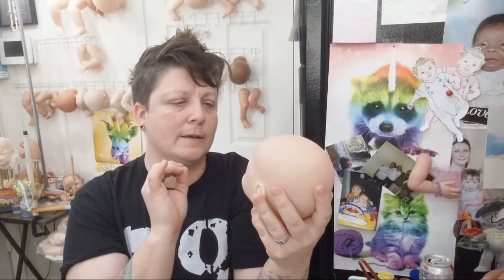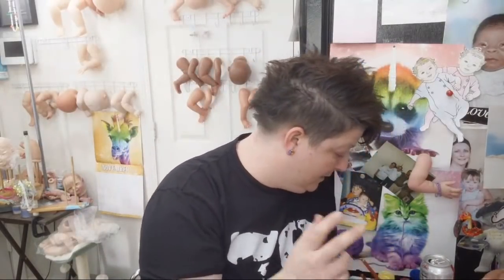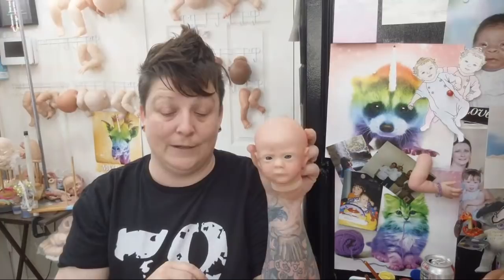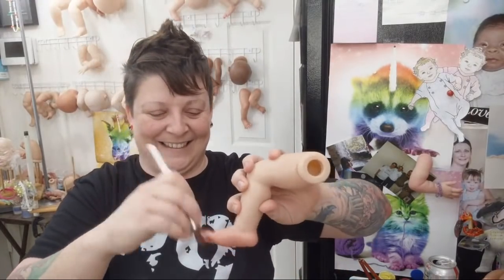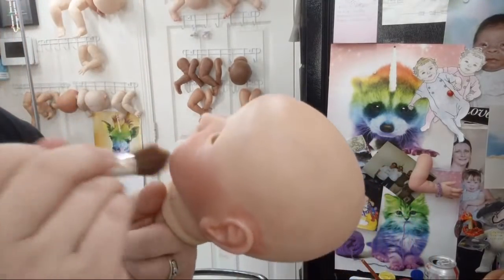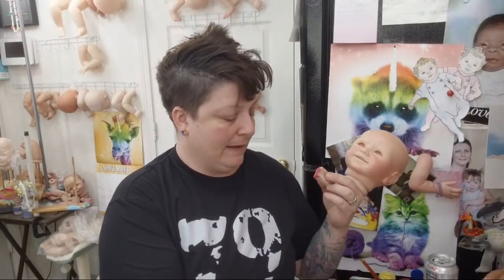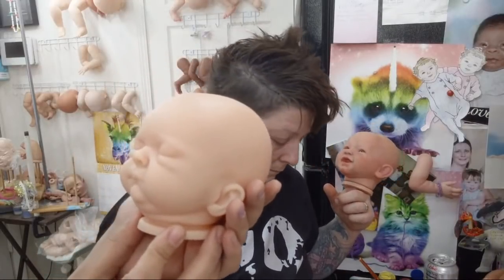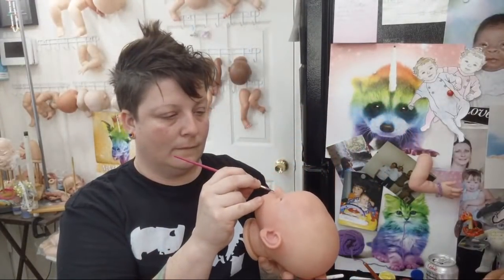Come Learn How to Paint a Reborn Video